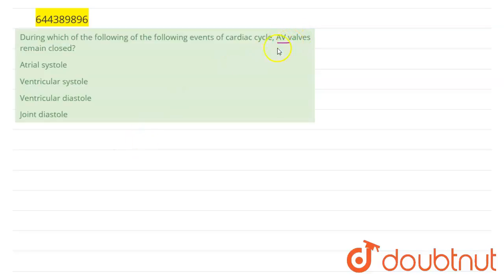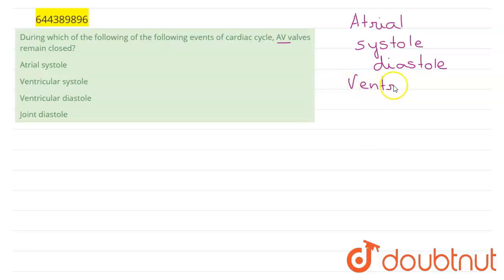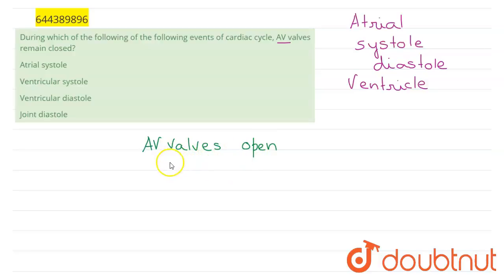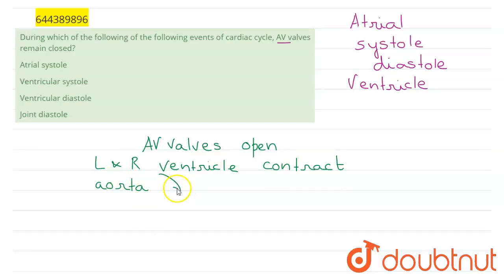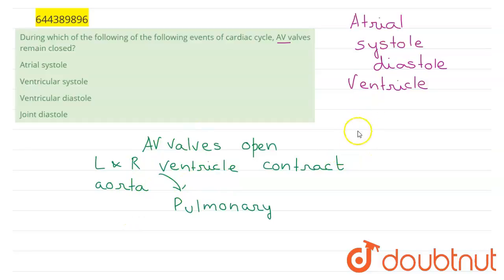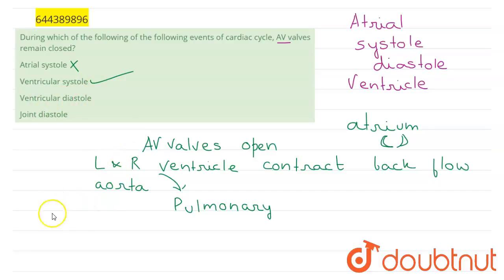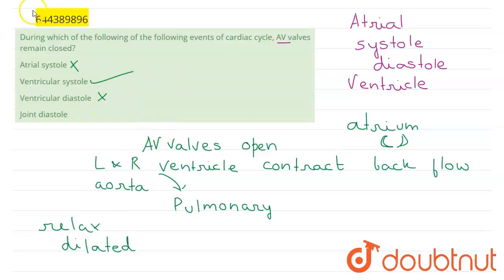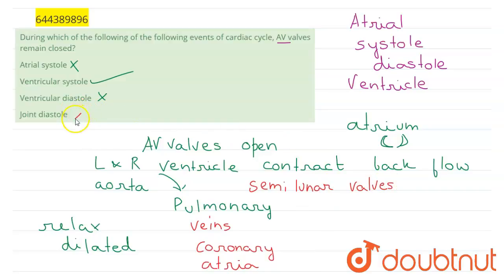During which of the following of the following events of cardiac cycle, AV valves remain closed?...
Class: 12
Subject: BIOLOGY
Chapter: MOCK TEST 09 ZOOLOGY
Board:IIT JEE

👉 Have Any Query? Ask Us.